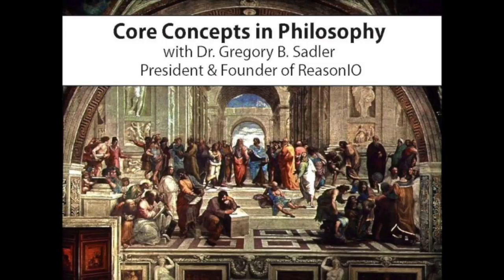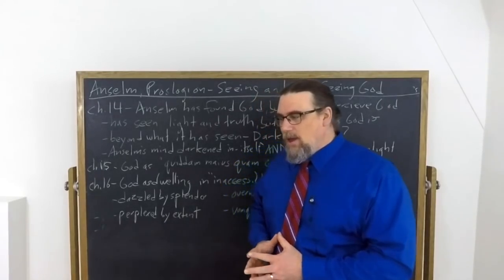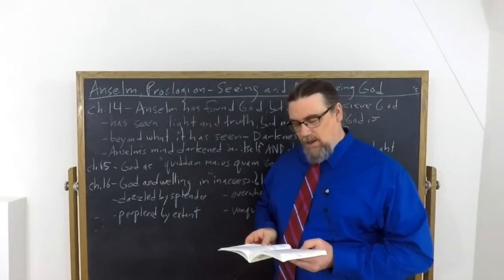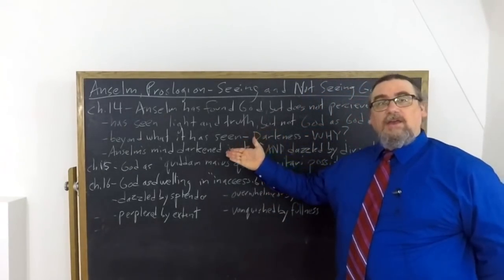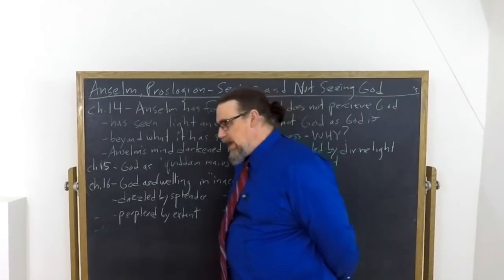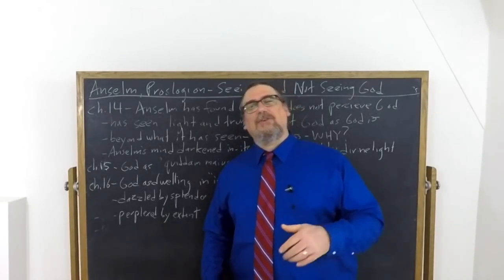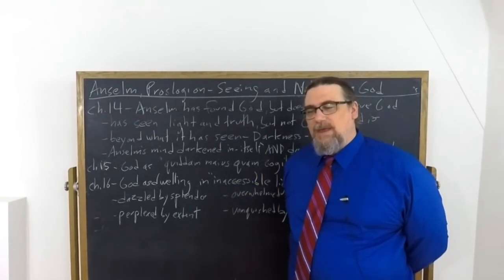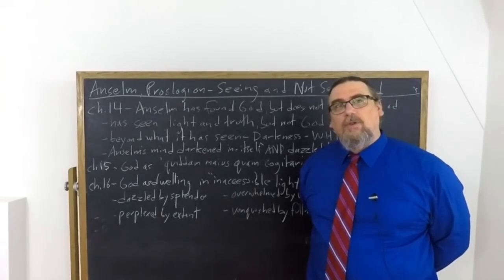Anselm's Proslogion | Seeing and Not Seeing God | Philosophy Core Concepts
This Core Concept video focuses on Anselm's work, the Proslogion, and examines his discussion in chapters 14-16 of how God is both seen and not seen, and the "inaccessible light" that God dwells in. He also argues that God as "that than which a greater cannot be thought" is also "something greater than can be thought".

If you're interested in philosophy tutorial sessions with me - especially on Anselm's thought and works

You can find the copy of the text I am using for this sequence on Anselm's Proslogion